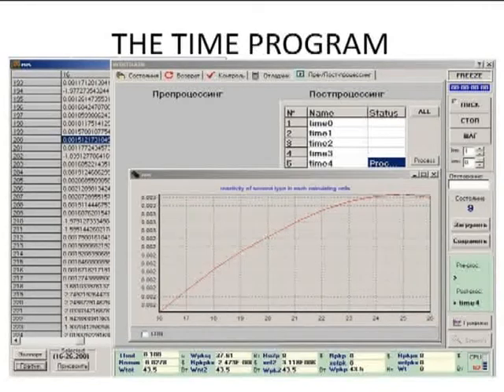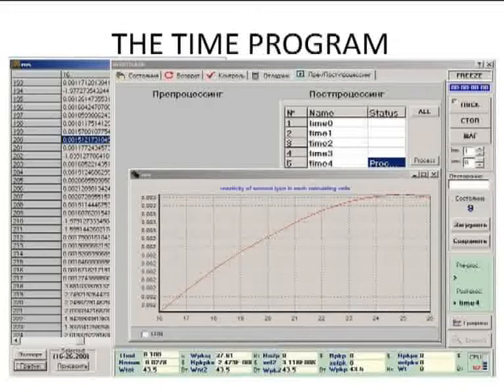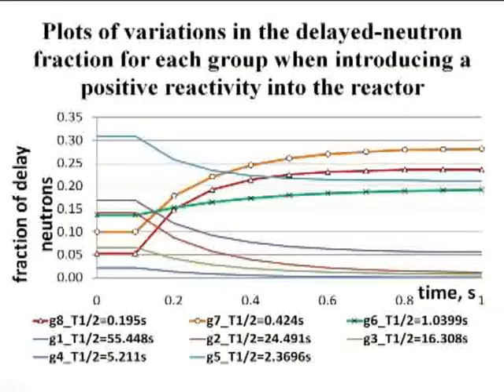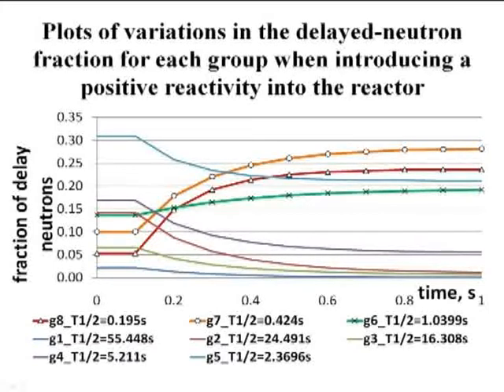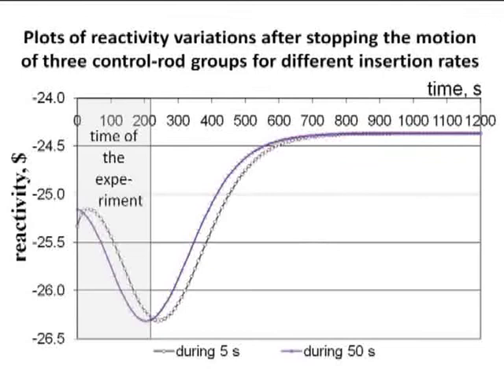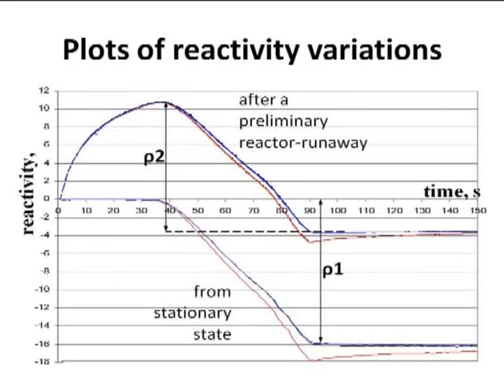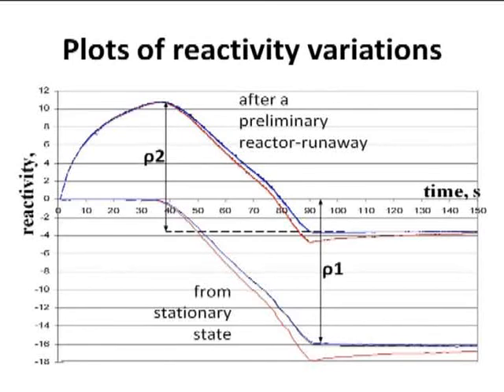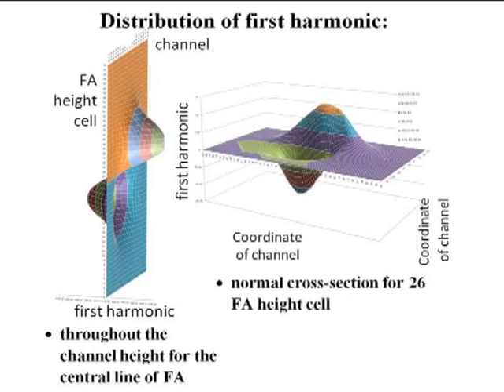video for FR13-YGE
A video description:

Spatial Kinetics in Fast Reactors

As distinct from thermal reactors, where key neutron processes occur in the
thermal part of the spectrum and, consequently, the difference between the
spectrum of delayed neutrons and that of instant neutrons has no effect on
the processes in the thermal area, in case of fast reactors a consideration
of such a difference is rather important. The delayed-neutron spectrum is
slightly softer compared to the fission-neutron spectrum though it is still
located in the high-energy area.

This video contains some results of a fast reactor calculation which can be
taken into account in a reactor safety justification and can be helpful for
experiments.

We deal with problems such as a control rod efficiency calculation,
selection of an optimal point for the sensor arrangement and selection of a
point for input of perturbation which will have most unfavorable time
behavior.

Kind regards

Irina Panova